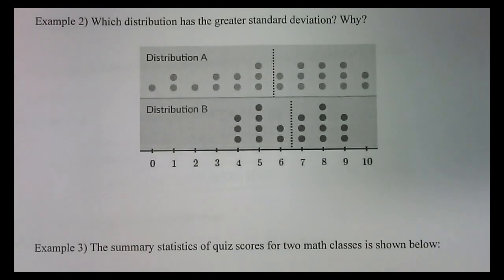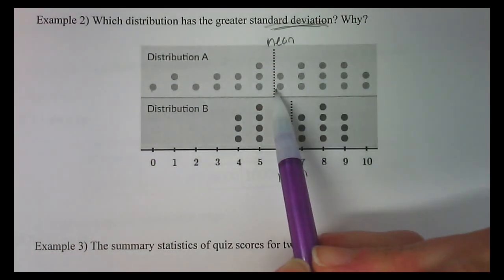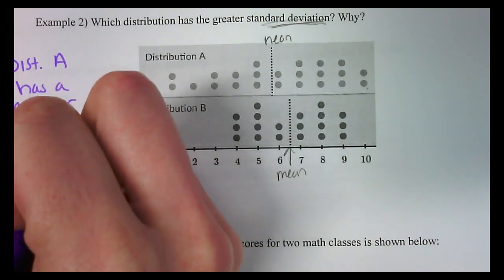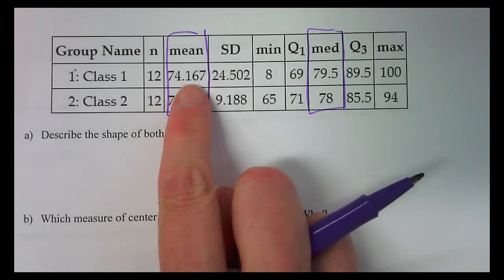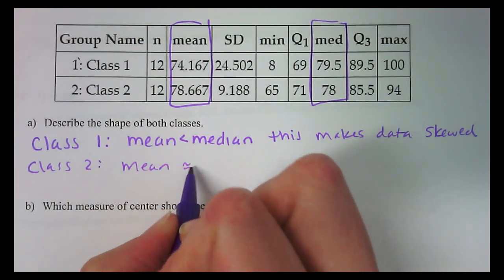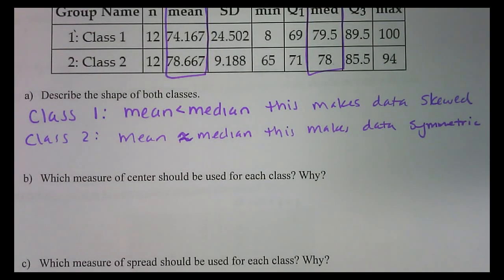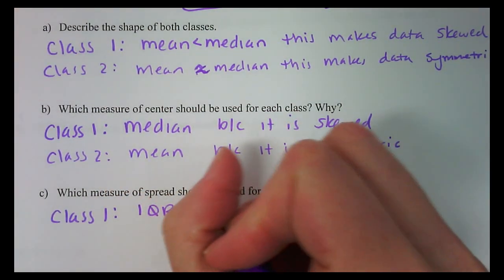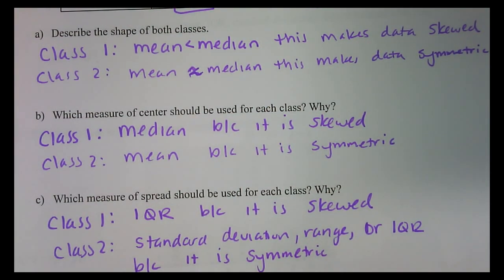MCLA Unit 9 Day 2 Video 2